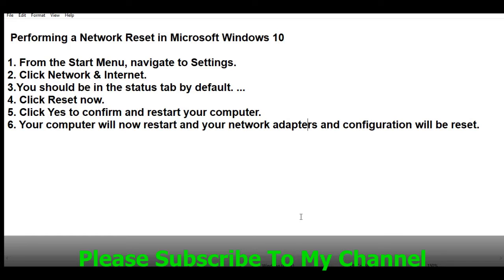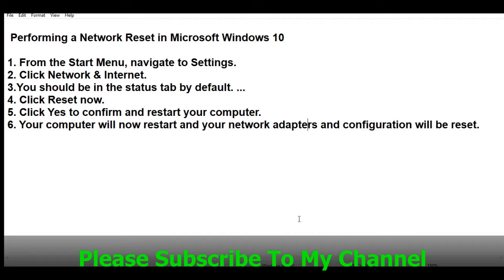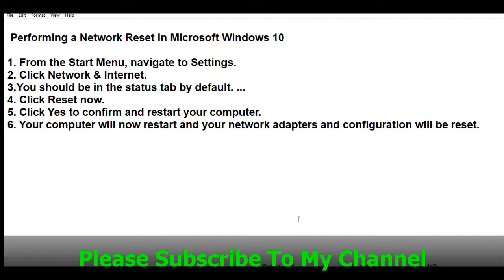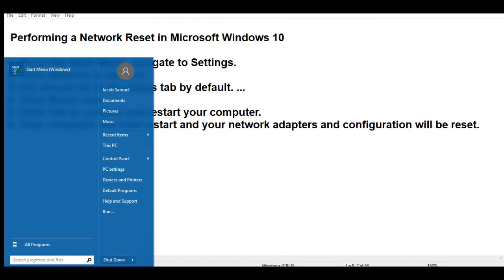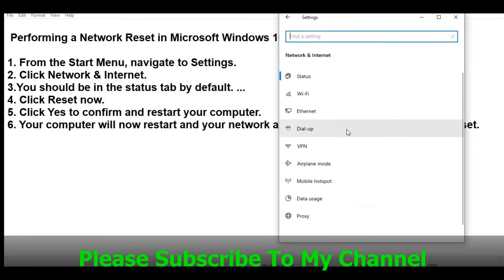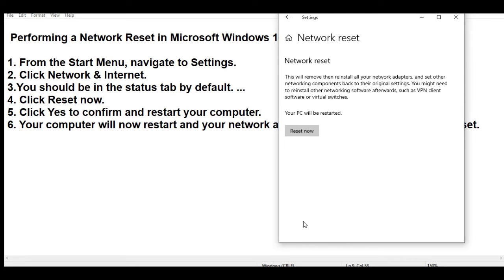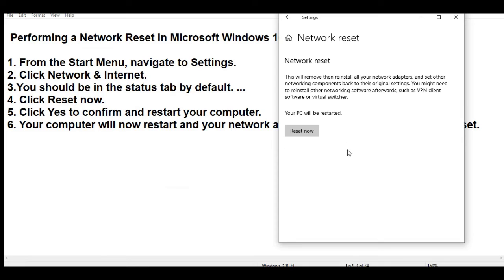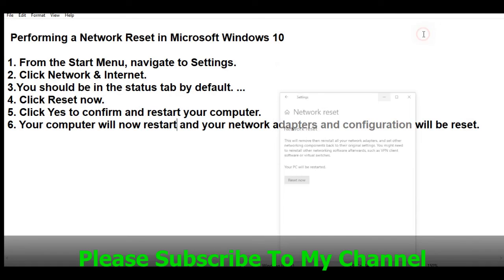Network Reset in Windows 10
A tutorial video that I will teach you how to perform network reset in Microsoft Windows 10 operating system.